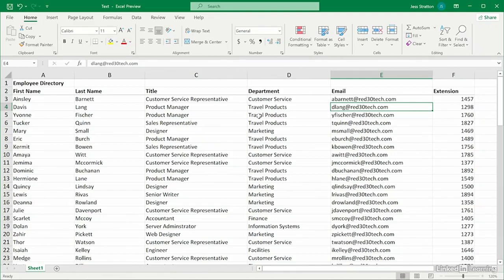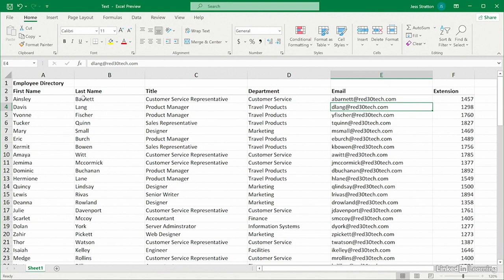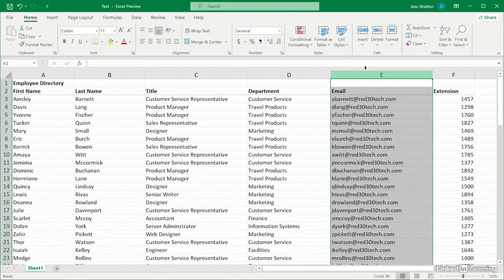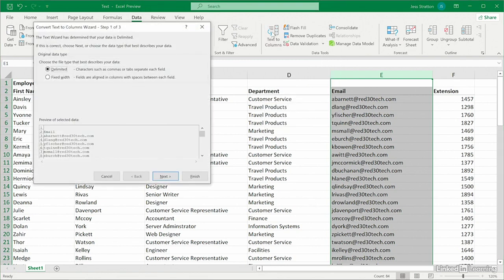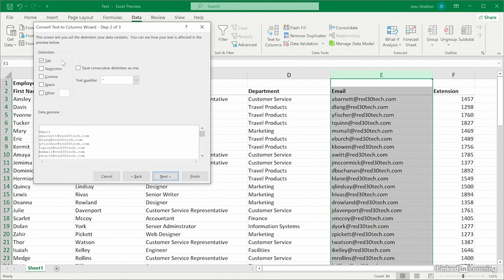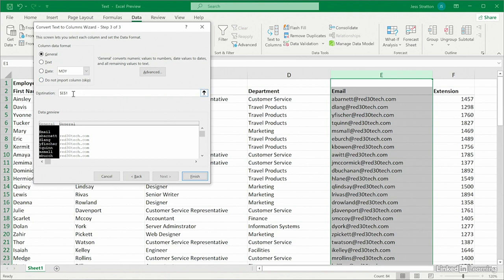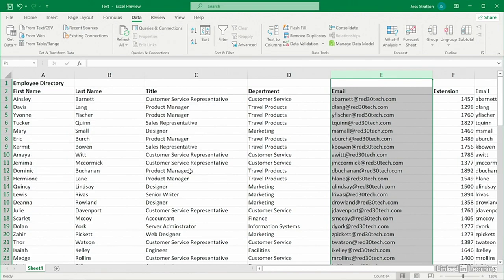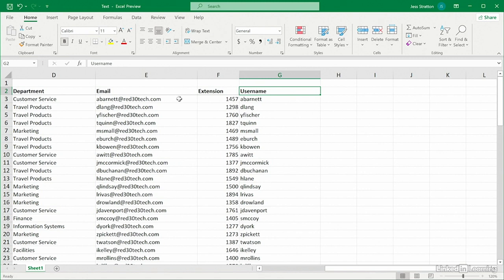23: Split text into two columns |Work with Formulas and Functions